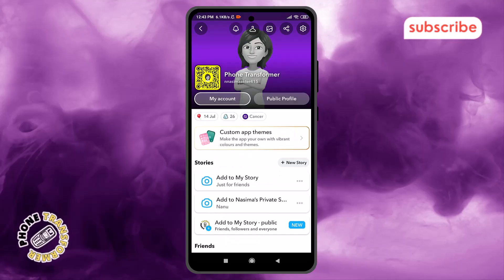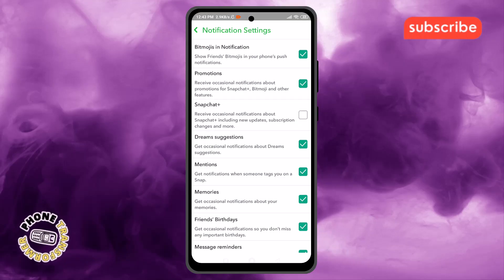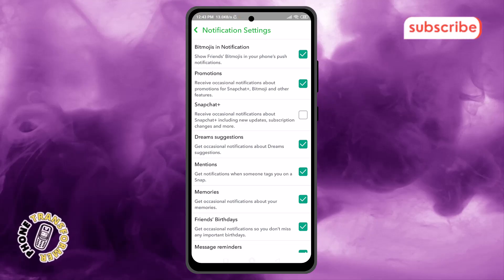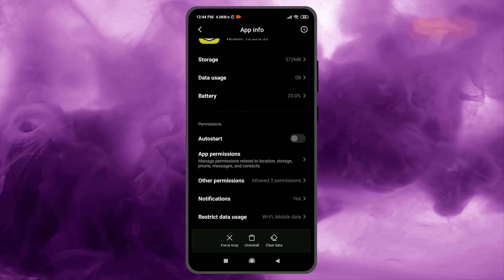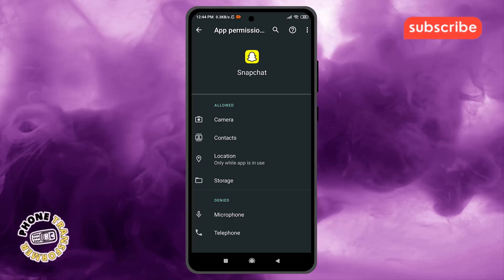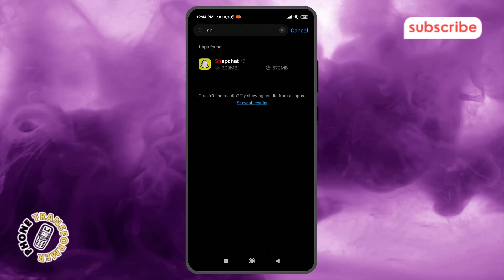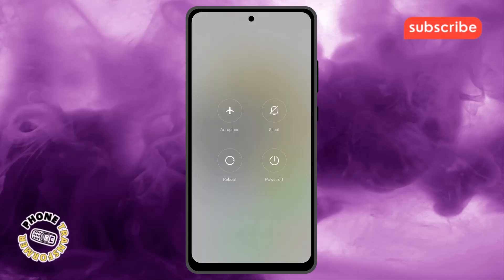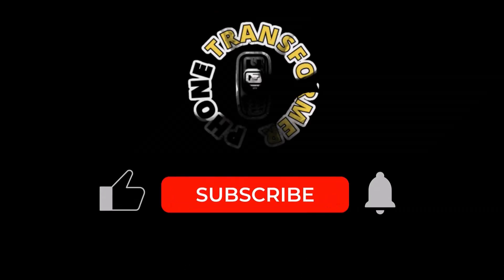How To Fix Snapchat Video Sound Not Working | Quick & Easy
This guide shows you how to fix Snapchat video sound not working with a quick and easy step-by-step tutorial. We'll walk through both the Snapchat app settings and your phone's system permissions to solve the audio issue.
-- TIMESTAMPS --
0:00 Introduction
0:10 Step 1: Open Snapchat App
0:13 Step 2: Tap Profile Icon
0:26 Step 3: Open Settings Menu
0:35 Step 4: Select Notifications
0:45 Step 5: Enable All Toggles
0:55 Step 6: Open Phone Settings
1:02 Step 7: Go to Apps List
1:13 Step 8: Select Manage App
1:21 Step 9: Find Snapchat
1:30 Step 10: Check App Permissions
1:37 Step 11: Allow Microphone Access
1:48 Step 12: Test the Fix
1:56 Step 13: Restart Device